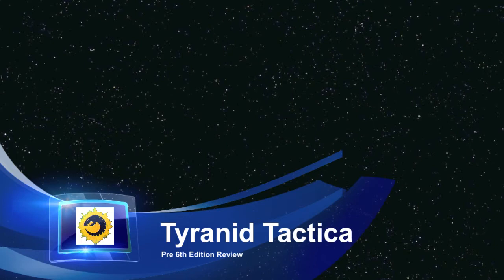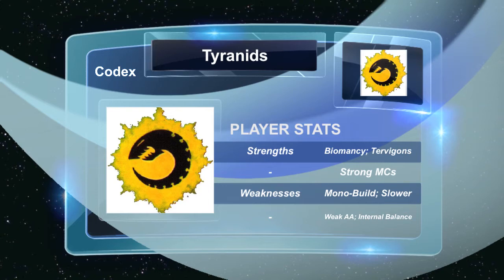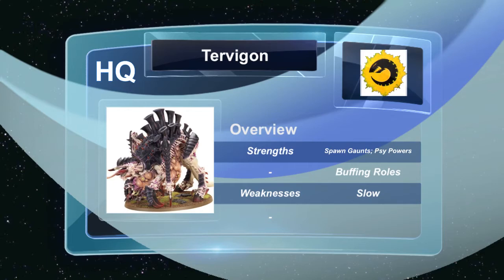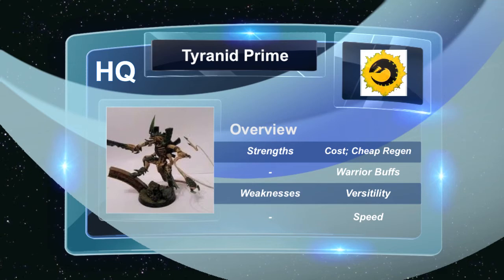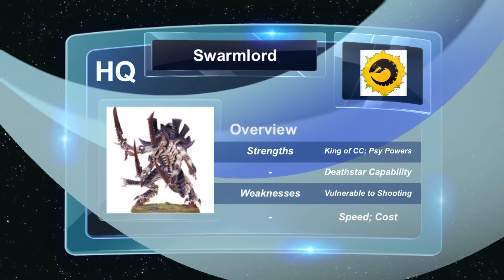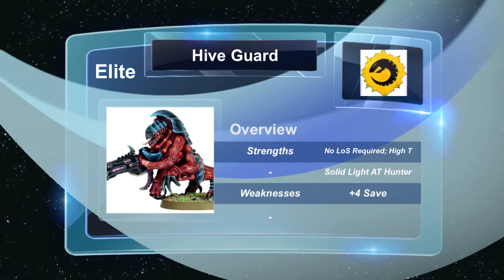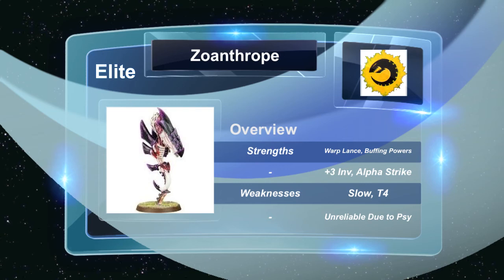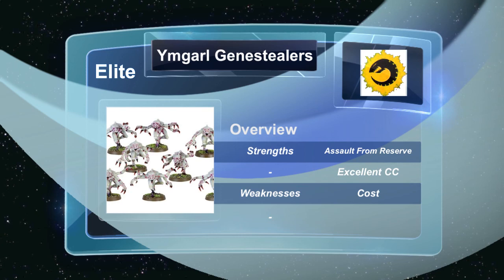Tyranid 5th Edition Codex Review HQ & Elite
Preparing for the new Codex:
Tyranid 5th Edition Code Review

With the release of the new Tyranid codex right around the corner, we take the time to review some of the key units of 5th Edition Nid codex.

Covering:
HQ & Elite